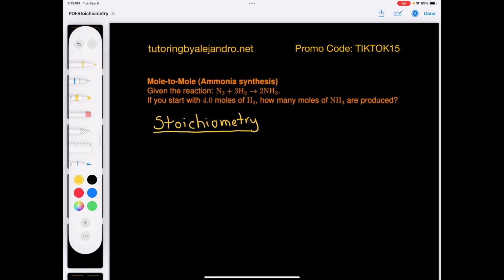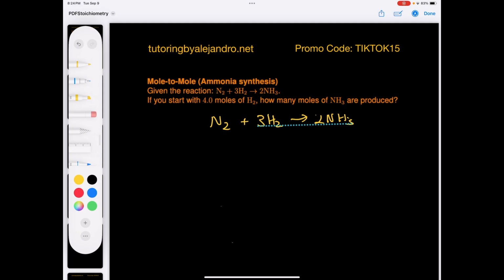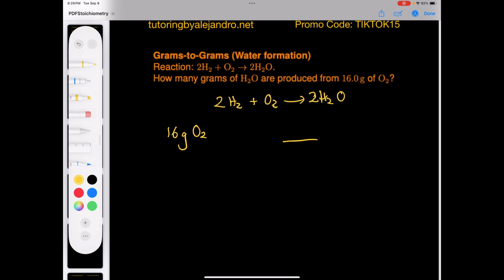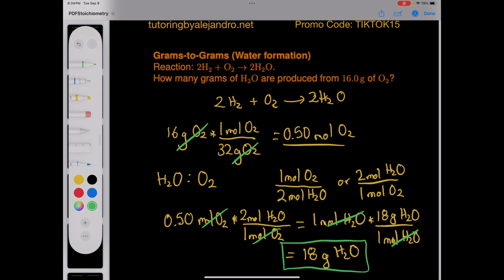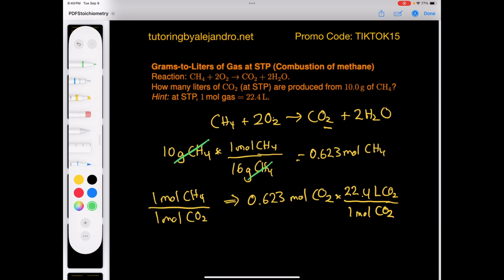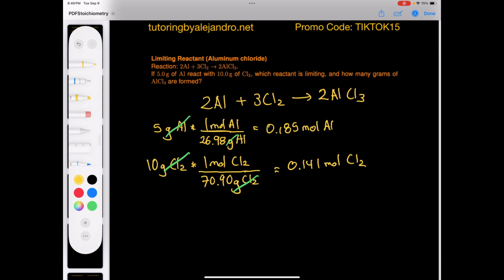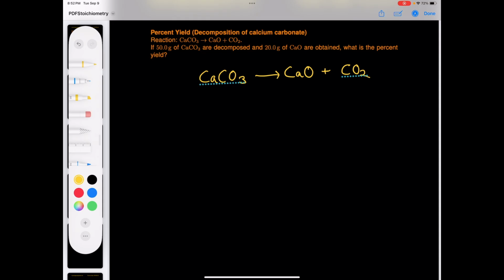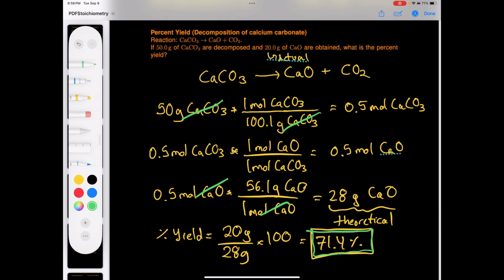Stoichiometry Made Easy | Step-by-Step Chemistry Tutorial with Practice Problems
Struggling with stoichiometry in chemistry? In this full 30-minute step-by-step tutorial, I’ll guide you through the fundamentals of stoichiometry, including:

✅ Mole-to-mole conversions
✅ Gram-to-gram conversions
✅ Gram-to-liter conversions (using molar volume at STP)
✅ Limiting reactants
✅ Finding theoretical yield
✅ Practice problems with detailed explanations

By the end of this lesson, you’ll understand how to set up and solve stoichiometry problems with confidence.

AP Chemistry or exam prep

👉 Need more help in Chemistry, Math, or Physics? Book 1-on-1 tutoring with me at: tutoringbyalejandro.net